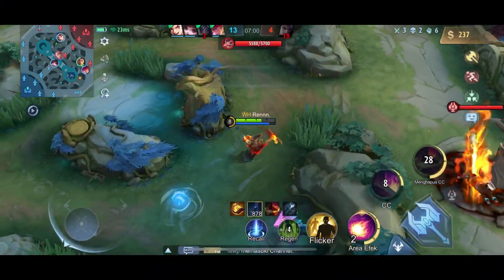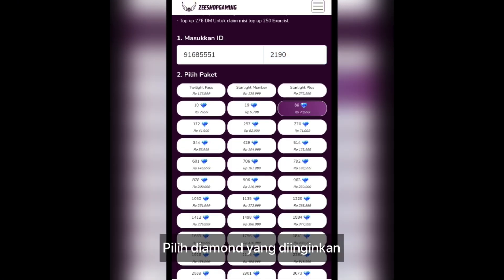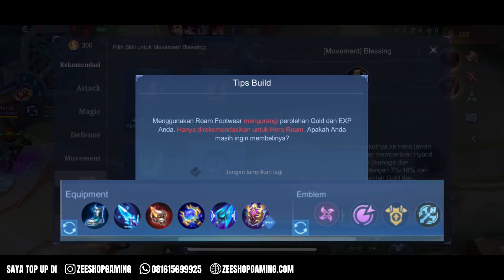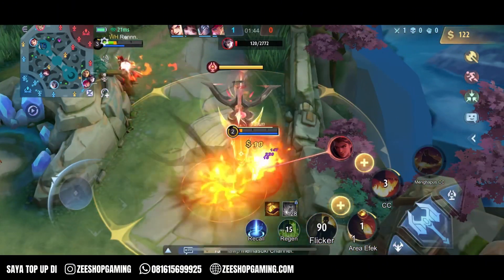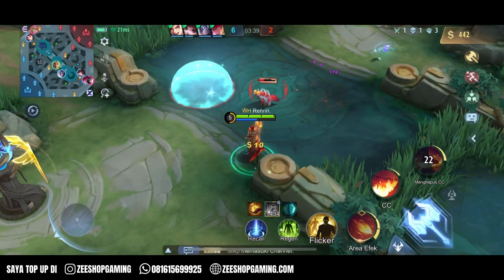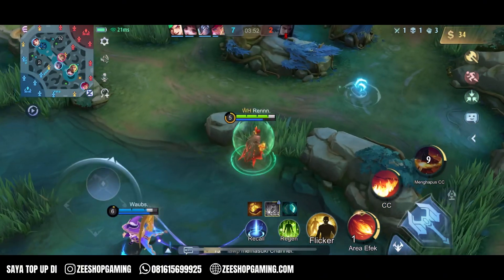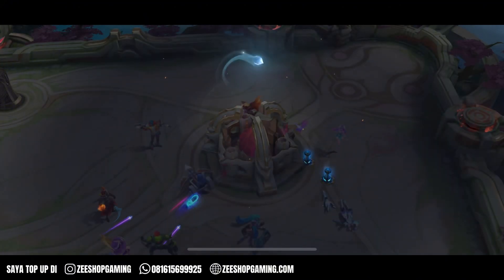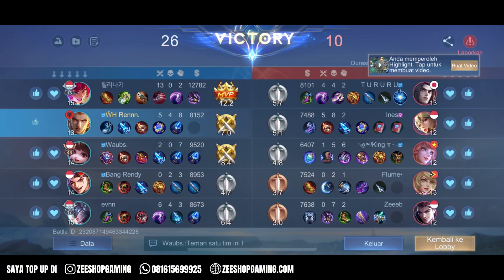PICK VALIR AUTO FIRST BLOOD! SEKARANG LEBIH WORTH IT DIPAKAI DARIPADA ODET😌 - MOBILE LEGENDS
Top Up Aman Murah Cepat

Terimakasih buat yang udah mampir! yang mau tanya-tanya dan kasih saran koment aja atau langsung dm ig gua aja

Special tag :

Gameplay Top Global Valir
insane damage valir
best build valir
tutorial valir
tutorial valir mobile legends
tutorial valir sakit
tutorial valir combo
tutorial valir suport
tutorial valir build
tutorial valir dan build
tutorial valir offlaner
tutorial valir mobile legend
tutorial valir terbaru
tutorial valir terbaru 2023
tips and trik valir
tips and trik valir mobile legends
cara valir sakit
cara menggunakan hero valir
cara main hero valir
cara main valir mobile legends
cara combo valir
cara main valir yg benar
cara main valir dan build
cara main valir pro player
build valir
build valir 2023
valir
top 1 global
valir mobile legends best build
valir best build
valir build ml
valir damage build
valir gameplay tutorial
valir mobile legends gameplay
valir mlbb
valir best build and emblem
valir best build 2023
valir best build and combo
valir top 1 global
valir top 1 global build
valir best build top 1 global
valir gameplay
top global 1 valir
mobile legends